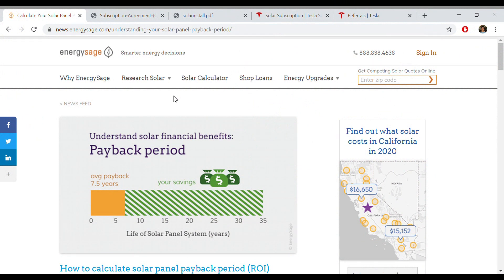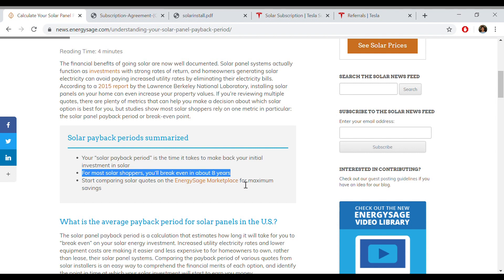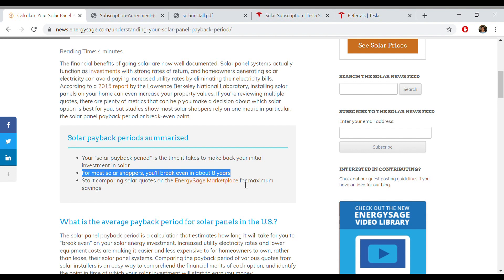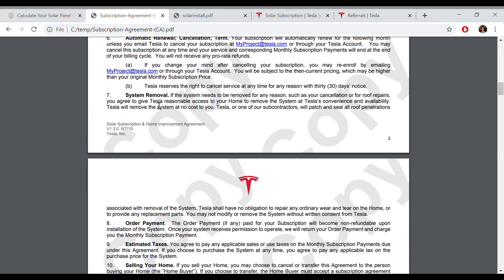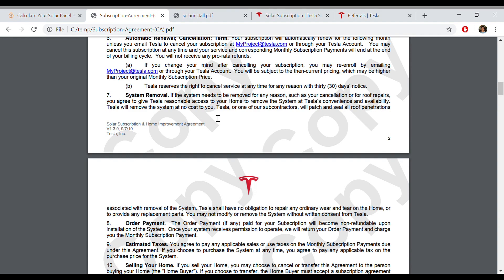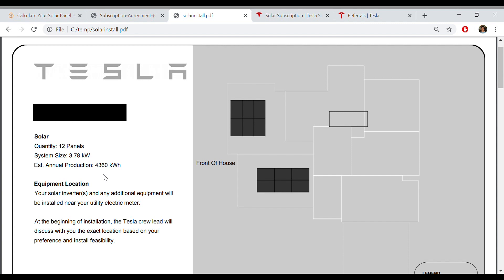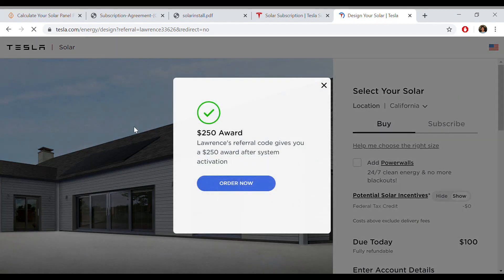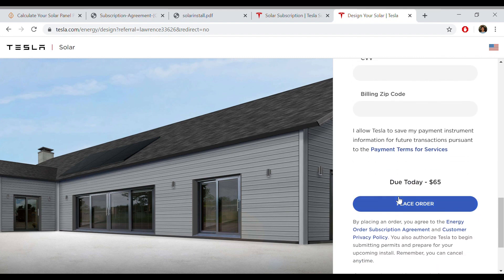Tesla Solar Rental Subscription, Great, but please see Description/Comment for important UPDATE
** UPDATE: 05/14/2020: The removal cost is now $2500. See viewer comments below
** UPDATE: 2/13/2020: Tesla changed the removal clause sometime in the last couple of months, and now they are saying that they will change a "Fair Market Value" removal fee if a customer wants the system removed. This is a major bummer and definitely something you should consider before doing the rental subscription program...

I share with you a review of our real world experiences with the Tesla Solar Rental Subscription service, and 3 reason why is it such a great deal and something definitely worth considering.

Cheers to a cleaner, renewable future :-)